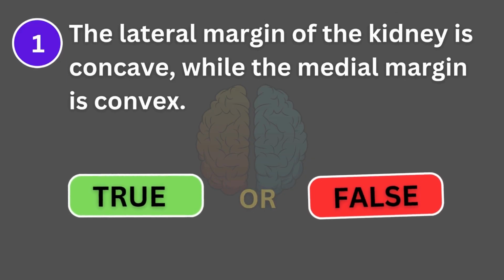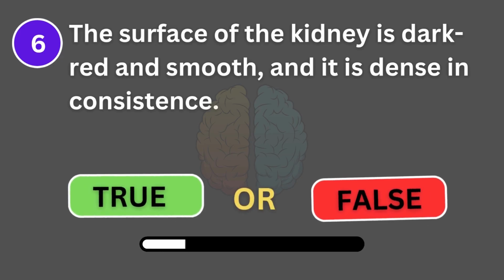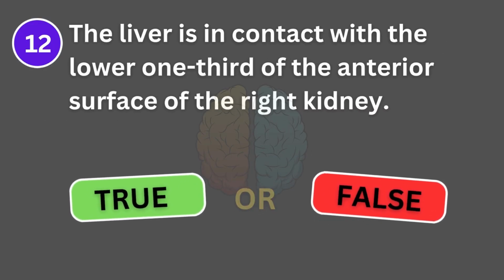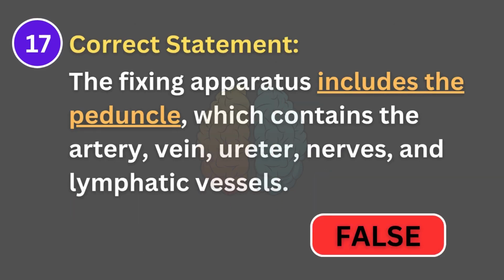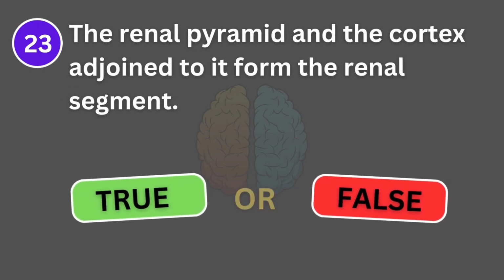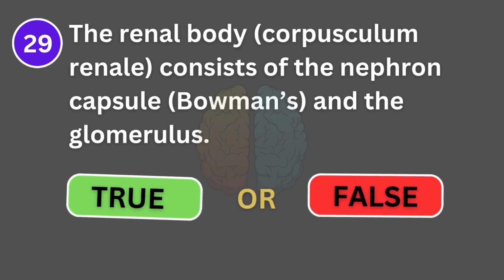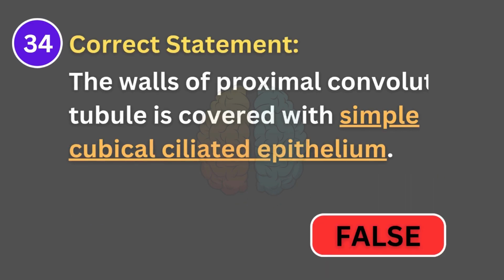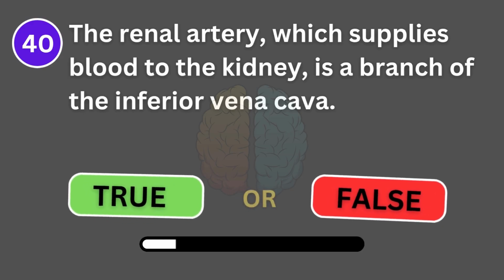Kidney Anatomy Quiz: 40 True or False Questions (Medical Quiz)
Ready to test your anatomy knowledge? 🩺 Dive into this Rapid-Fire Kidney Quiz! We challenge you with 40 True or False questions covering key concepts from the Urogenital Apparatus and the Renal System.

This quiz is perfect for medical students, nursing students, pre-meds, or anyone studying human anatomy and physiology.

🎯 QUIZ TOPICS INCLUDE:

Kidney location and structure (Hilum, Capsules)

Nephron components (Glomerulus, Tubules, Loop of Henle)

Renal function (Excretion, Endocrine roles, Filtration)

Urine pathways (Calyces, Pelvis)

✅ HOW TO PLAY:

You only have 10 seconds to answer True or False!

Get 1 point for every correct answer.